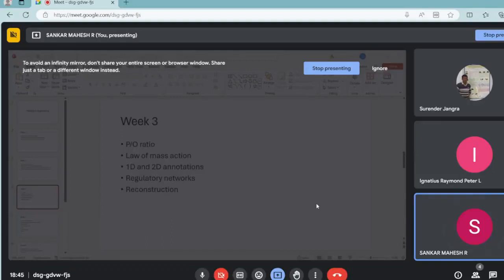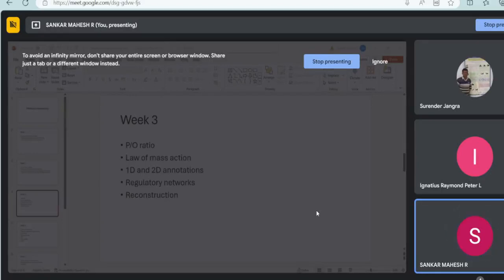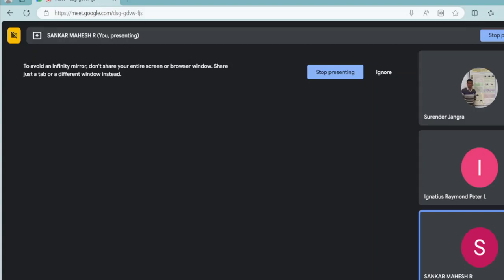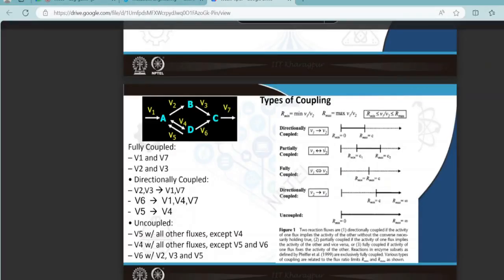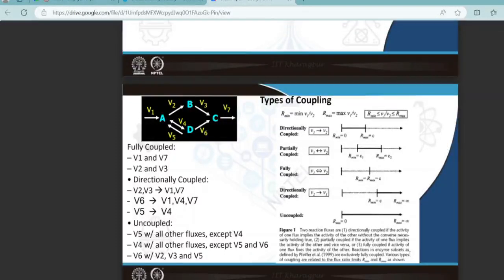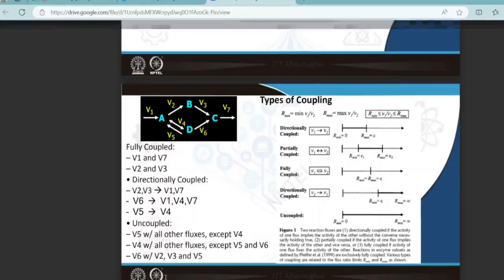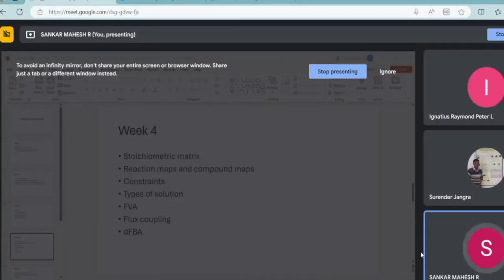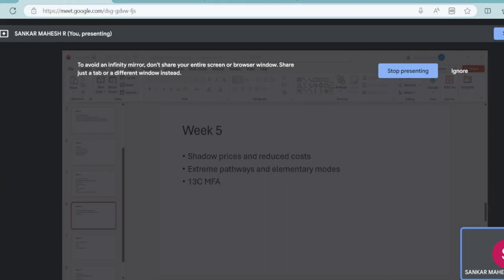NPTEL Metabolic Engineering Summary 19-03-24